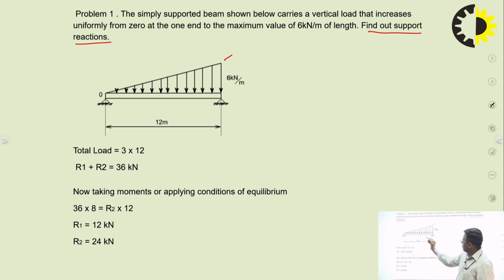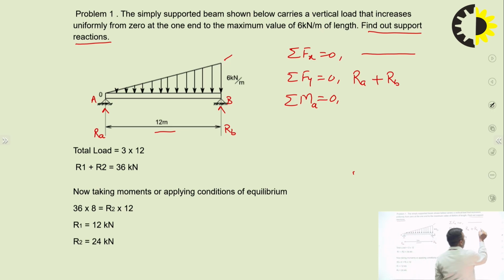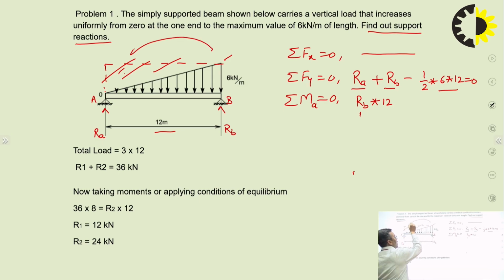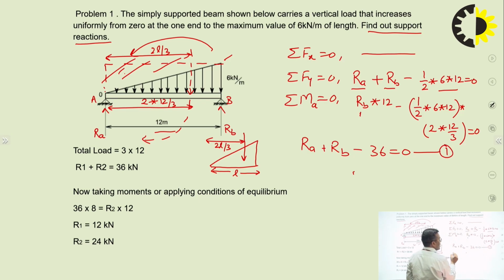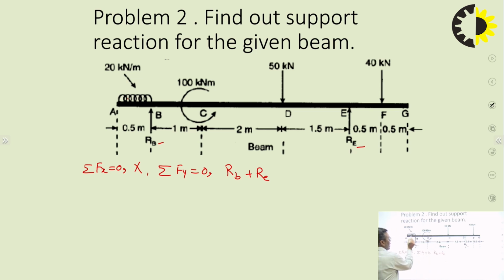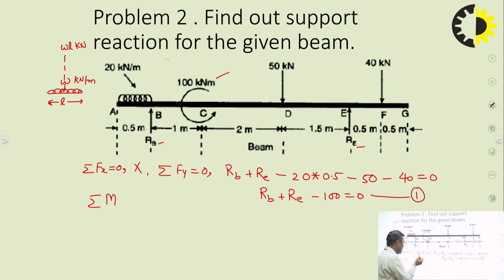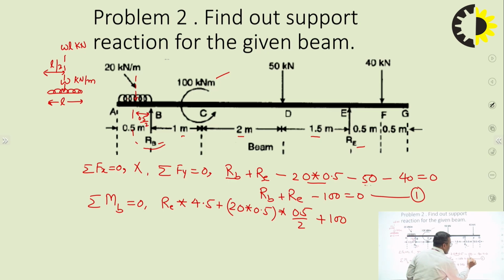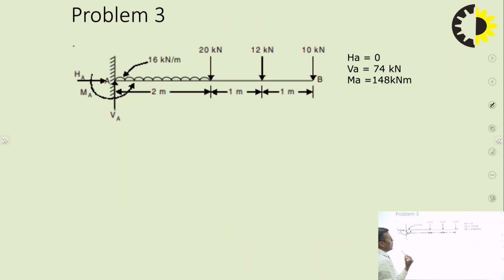NUMERICAL PROBLEMS -1| FME | LECTURE 04 BY MR. VIVEK KUMAR PANSARI | AKGEC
This lecture focuses on Numerical Problems based on Elastic Constants. Mr. Vivek Kumar Pansari solves problems step-by-step to help students understand exam-oriented numerical questions.
🔹 Topics Covered:
• Numerical problems on elastic constants
• Formula application
• Exam-oriented problem solving
🎓 Useful for:
• B.Tech & Diploma students
• University exams & practice
📍 Institute: AKGEC
👨🏫 Faculty: Mr. Vivek Kumar Pansari